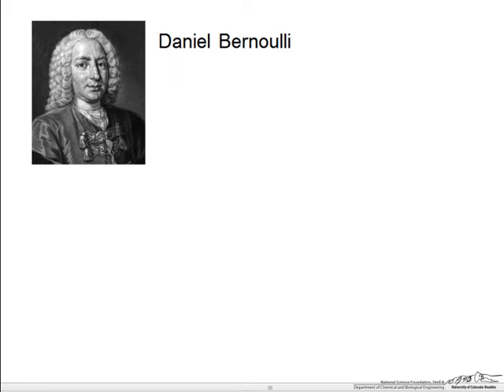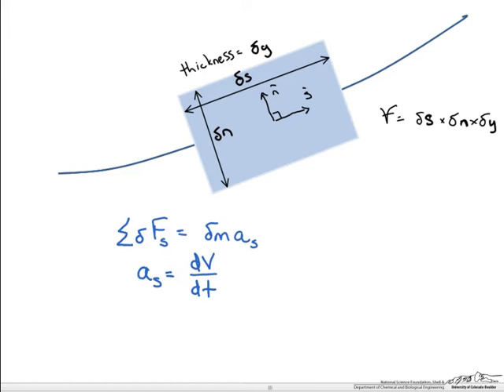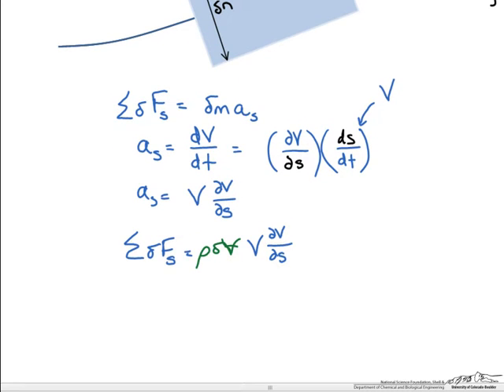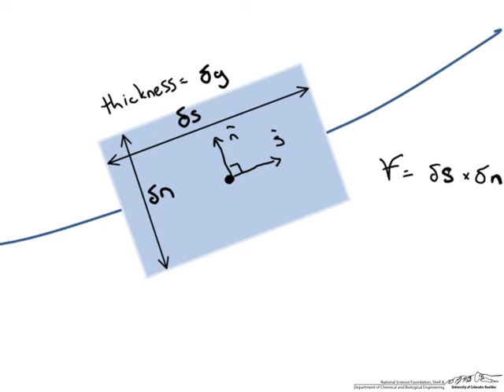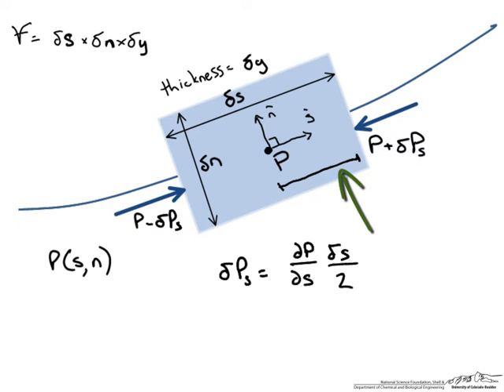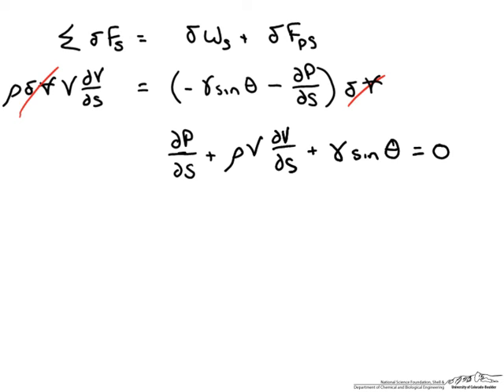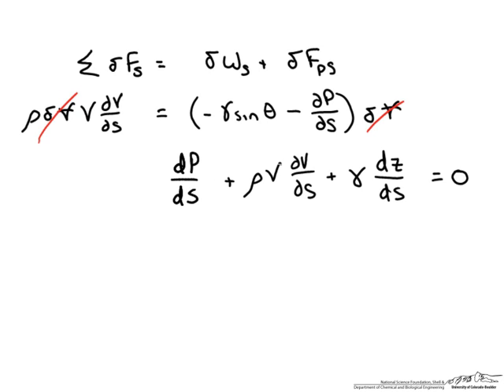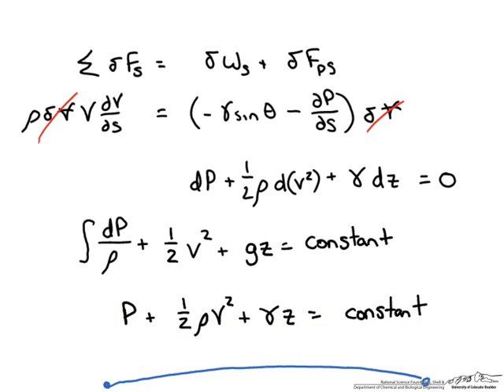Bernoulli Equation Derivation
Uses a force balance along a streamline to derive the Bernoulli equation.  Made by faculty at the University of Colorado Boulder, Department of Chemical and Biological Engineering.